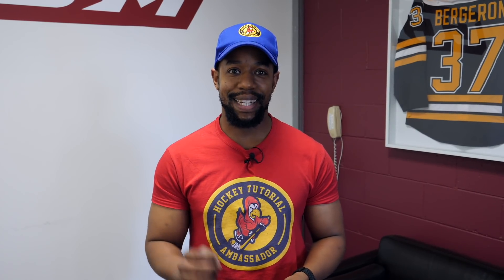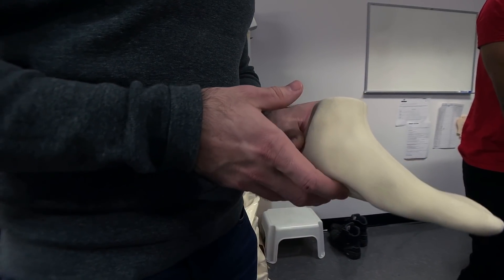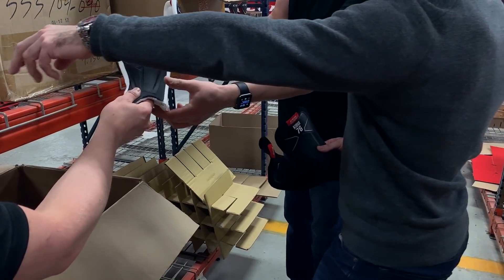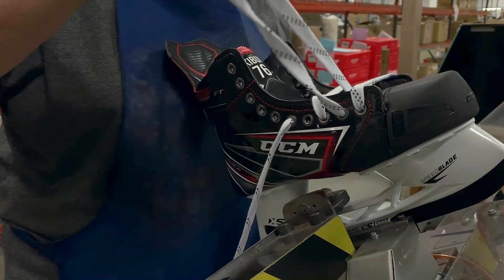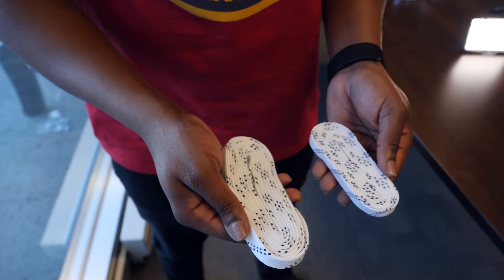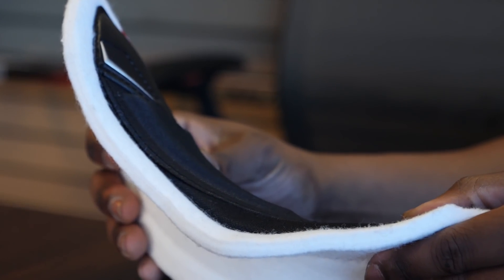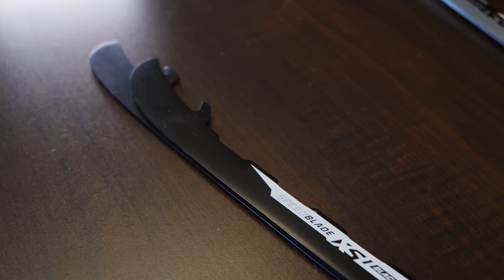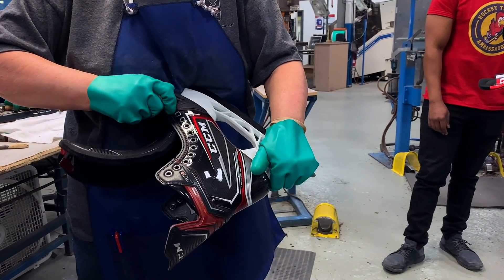CCM Total Custom Skates made in just 1 day ! What options can you choose ?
Must watch CCM Total Custom Hockey Skates made in 1 day! What options can you choose from? (Available from 26th April 2019) For the purpose of this video, CCM kindly produced this custom skate in less than a day. This is not the standard production timeframe for Total Custom skates.

Get your Own Synthetic ice training space! Small or large